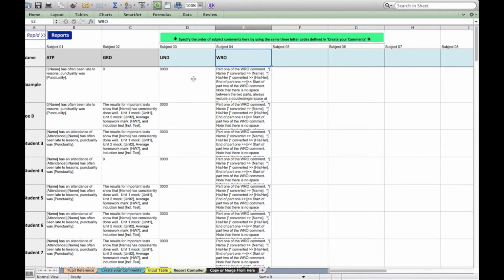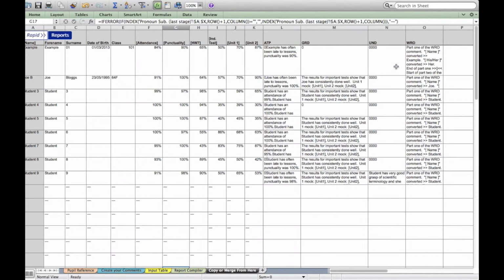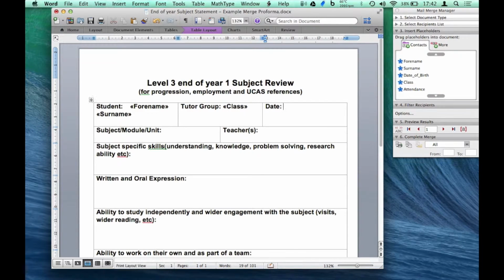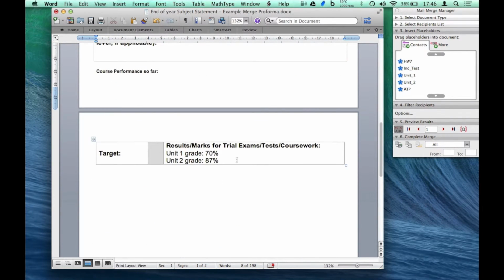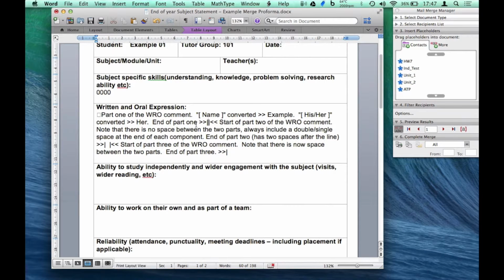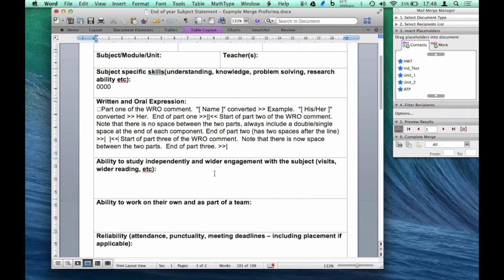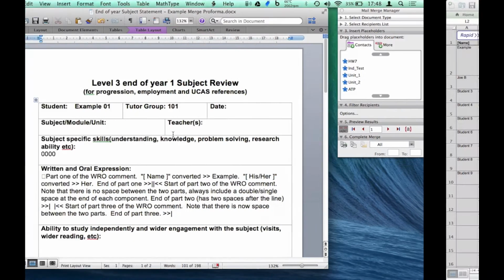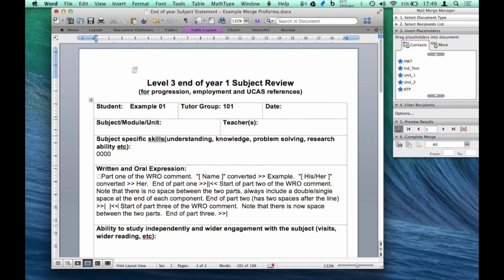Rapid Reports Tutorial - 04 Copy and Merge